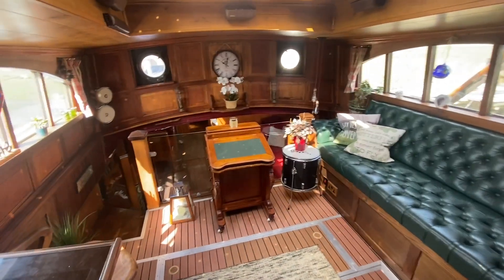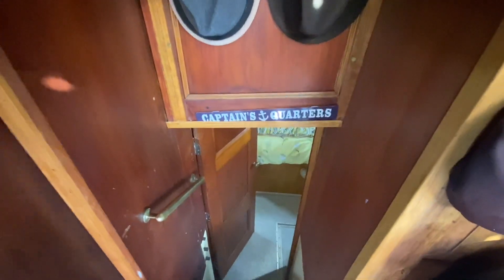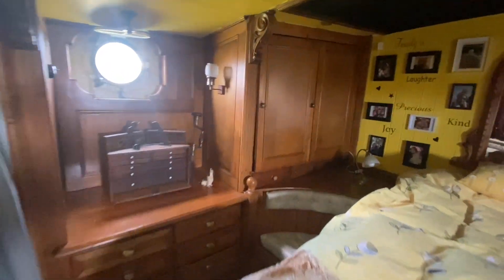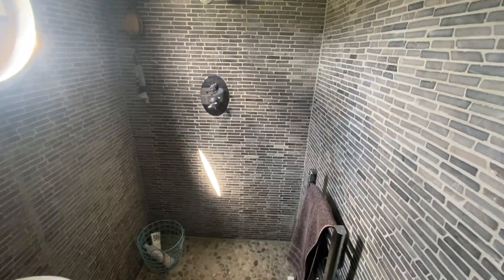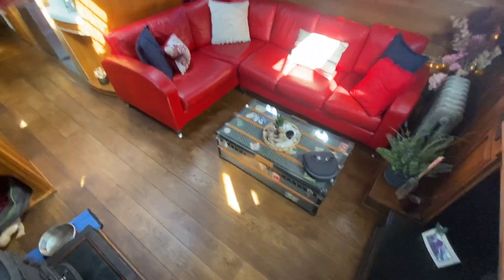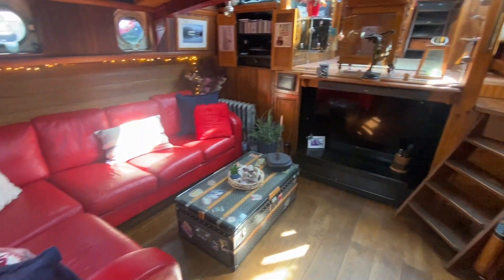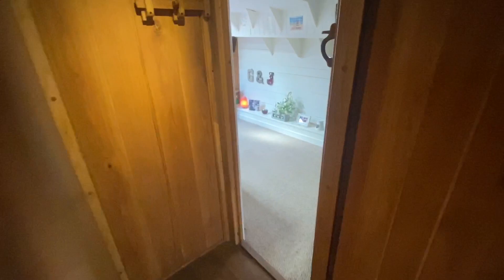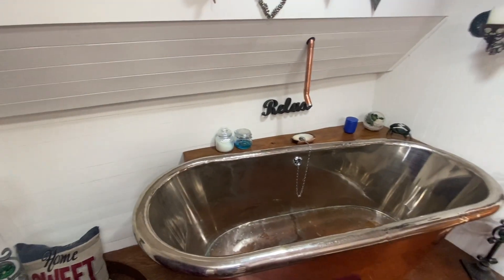Dutch Barge Sailing Klipper sold with a residential mooring (for rent) - Boatshed - Boat R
Dutch Barge Sailing Klipper sold with a residential mooring (for rent) for sale with Boatshed Hamble Photos and video taken by Boatshed Hamble